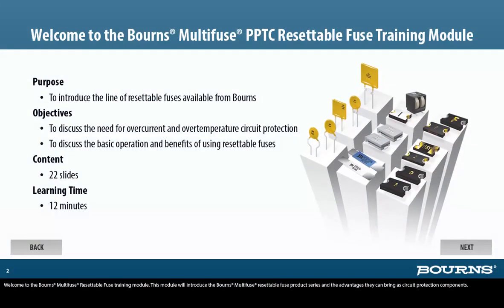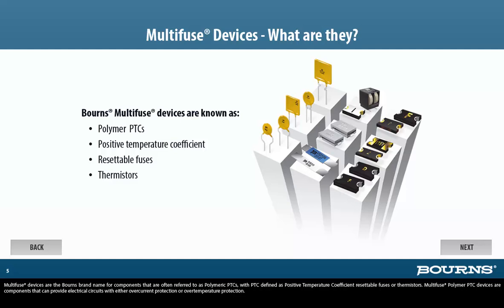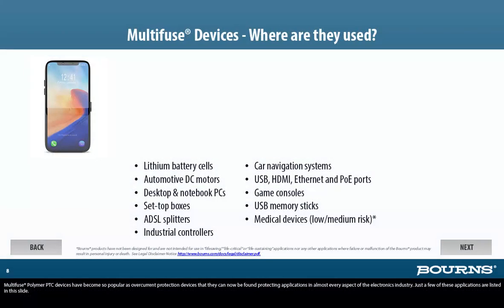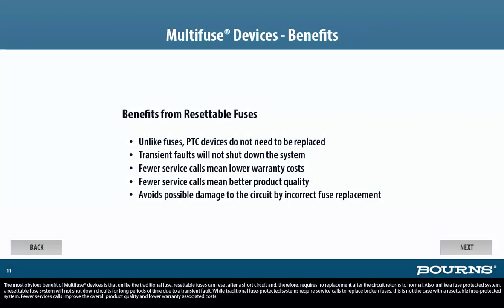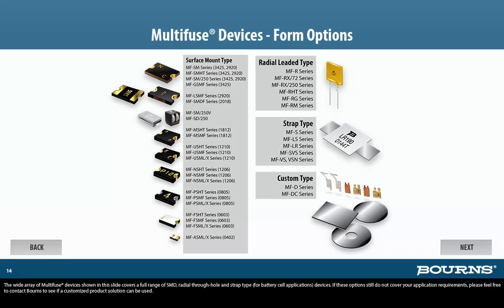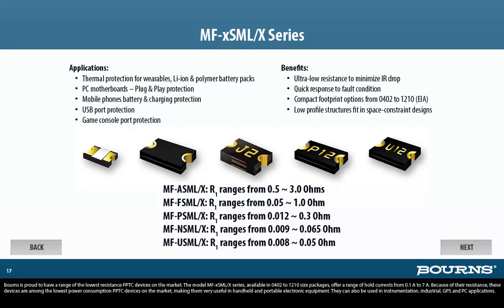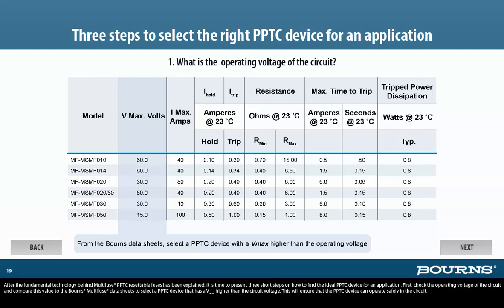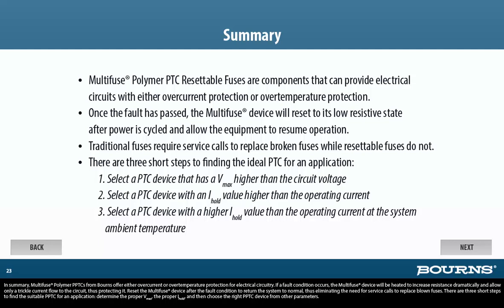Training: Bourns® Multifuse® PPTC Resettable Fuses